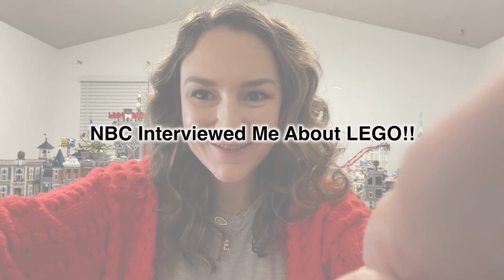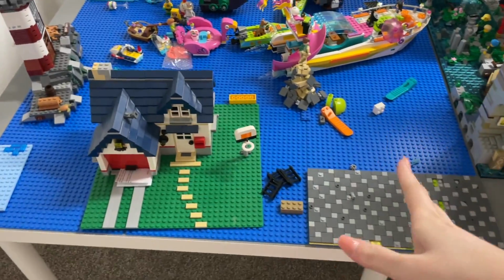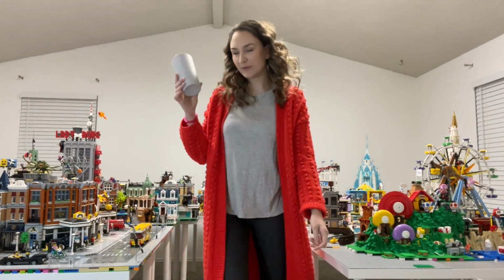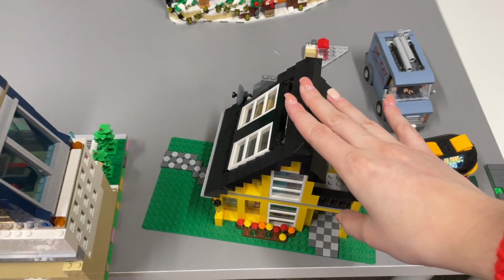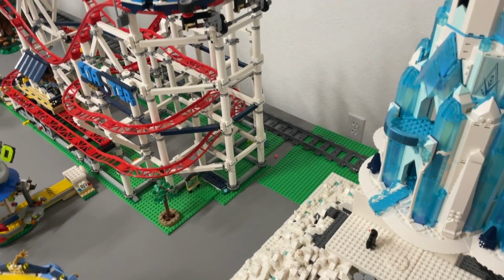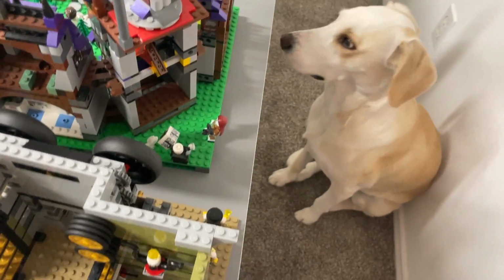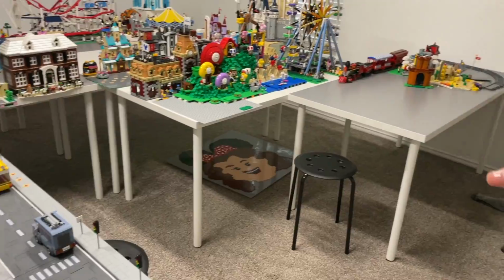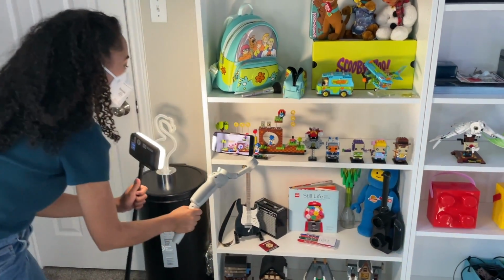NBC Producers Flew to Texas To Interview Me About LEGO!!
This was honestly the craziest thing I could have ever imagined, but I'm so excited to have gotten the opportunity to speak with NBC about LEGO!

I had a zoom call with the producer about a month ago, but kept everything a secret until they were for sure coming to Texas! They were at our house for about five hours on Saturday when we did a sit-down interview about LEGO and its collectibility as well as my own experience with LEGO and why I was drawn to the hobby.  We also built a LEGO set together (yay sunflowers!) and I gave them a tour of our LEGO City!

Thank you so much to Laura Zephirin and Maya Eaglin for making the trip!

Send mail to:
Emmasaurus